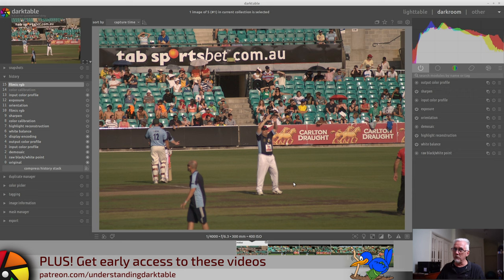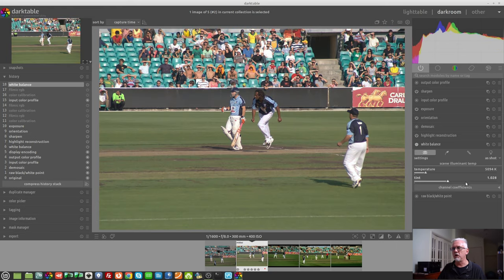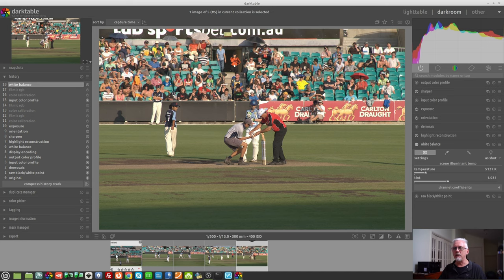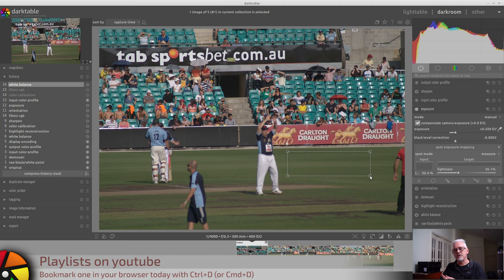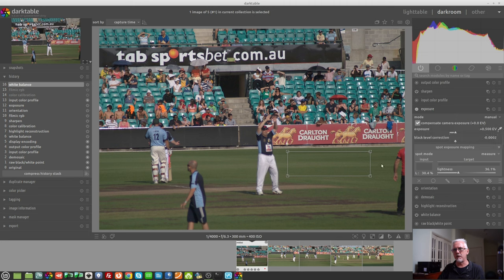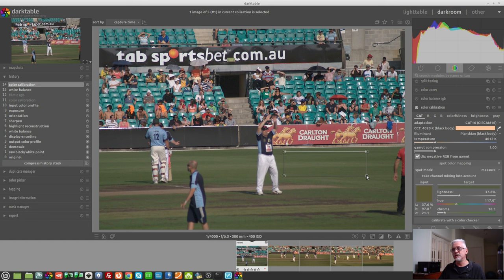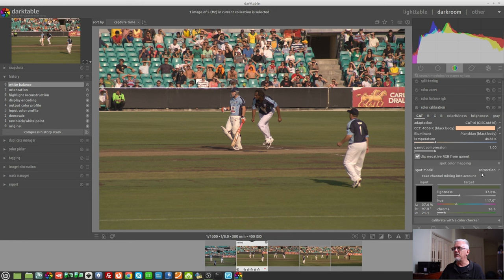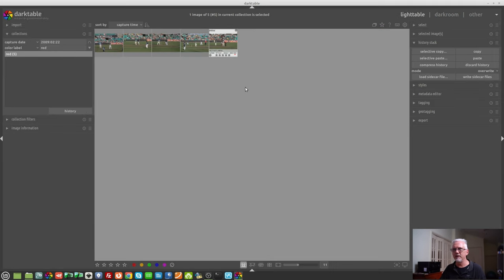darktable ep 116 - Spot exposure mapping and spot colour mapping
In this episode, we look at the new spot exposure mapping, and spot colour mapping functions introduced in darktable 4.0.

Davide Moltisanti, Clayton Casciato, Peter Flohrer,  Steve Ansell, Frank Jäger, Ferg, Jorge Creixell, Rob van Esseveld, Erik Oksanen , David Staves, Gitte, Chris AtLee, Jürgen Bauer, Bill Nicholson, Rudolfs, Peter, Anders Perrson, Rebel Nichols